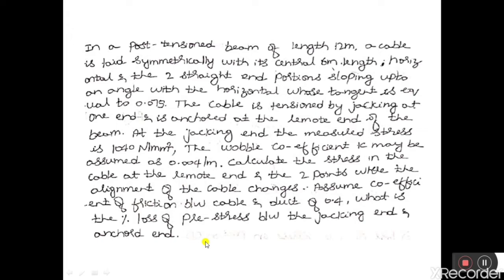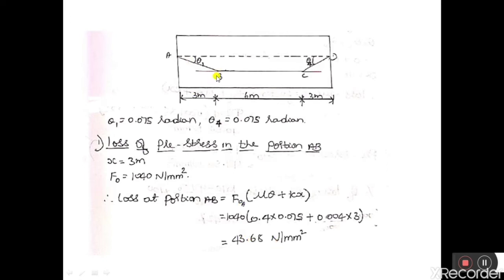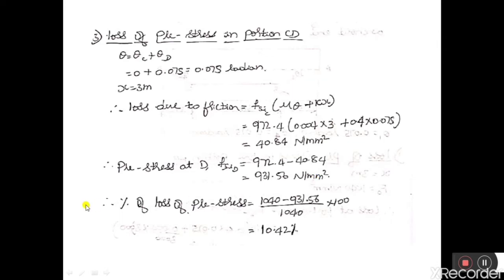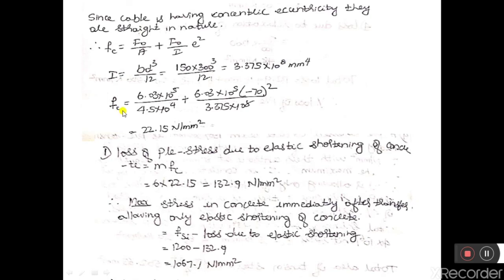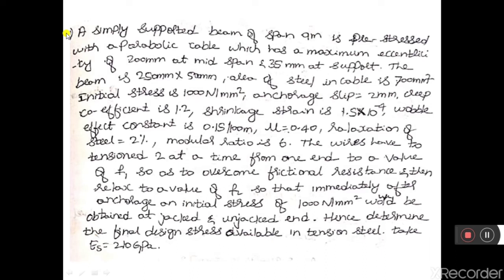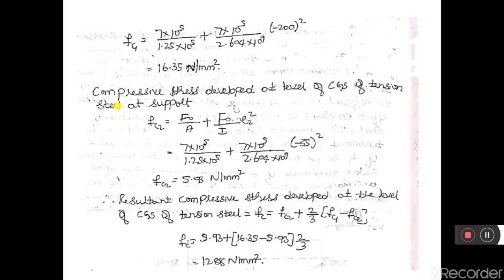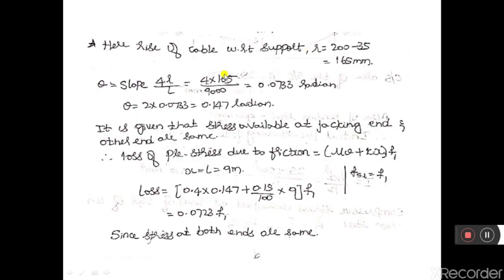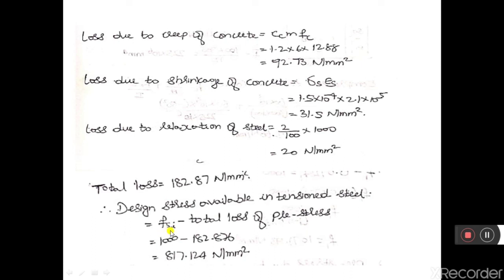Civil Engineering, design of prestressed concrete, part 4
Losses in prestress